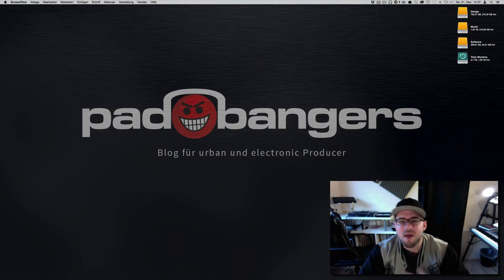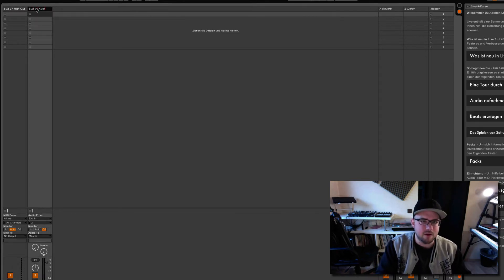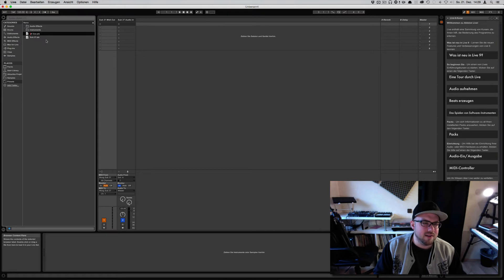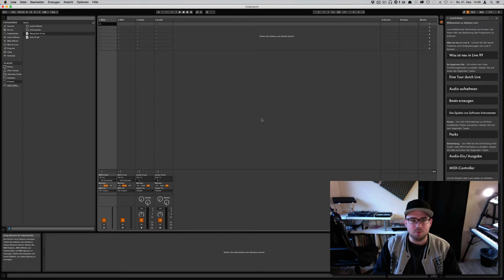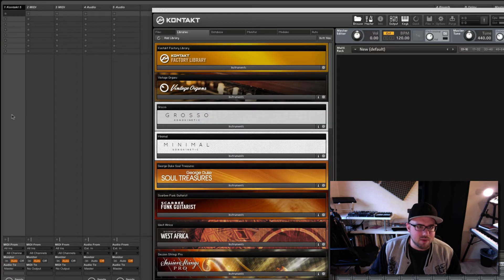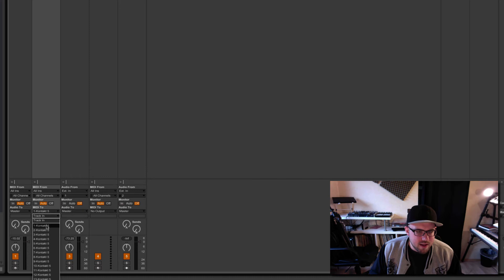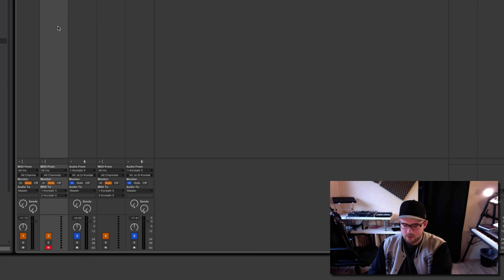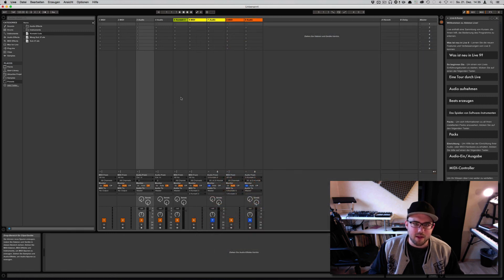Ableton Live Video Tutorial - How To Save Your Custom Presets